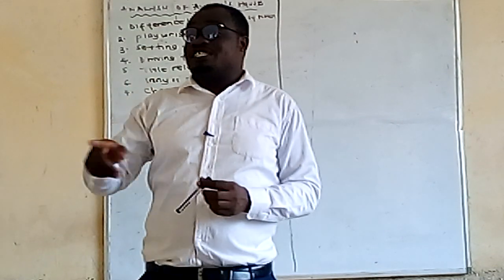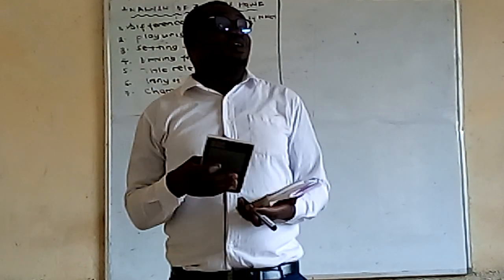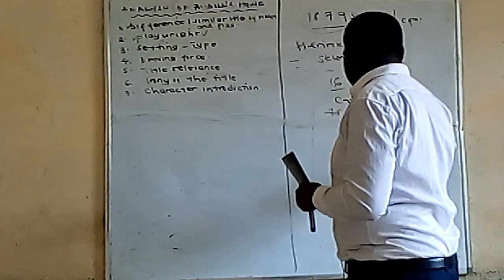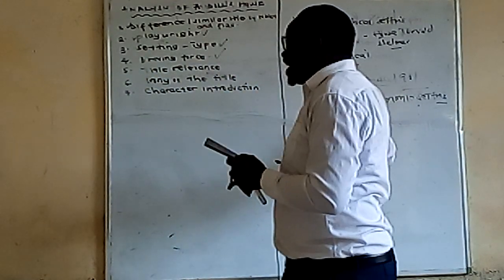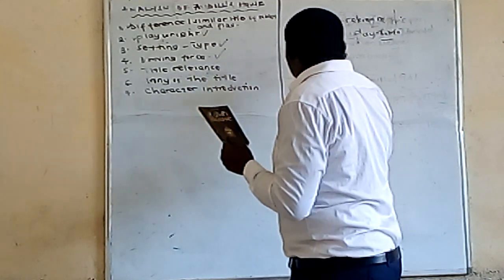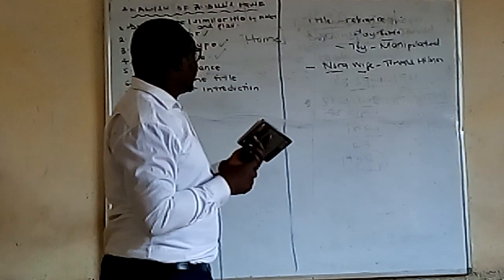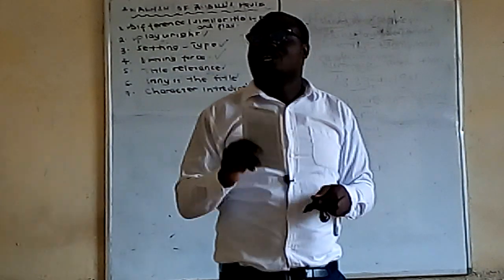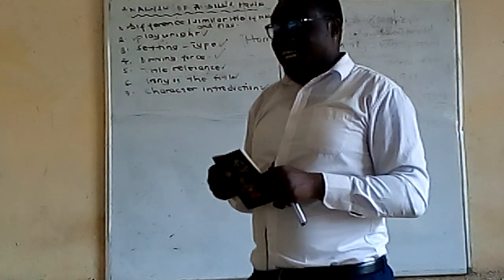Introduction to A Doll's House.For questions and inquiries call or wazup on 0723990093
The journey has just began like we promised 👌👌Original version,no editing,u get ripe as it is 🔥